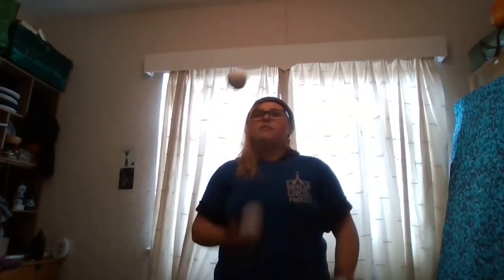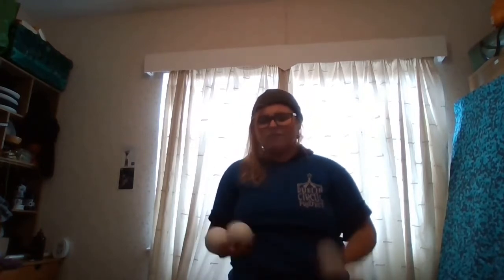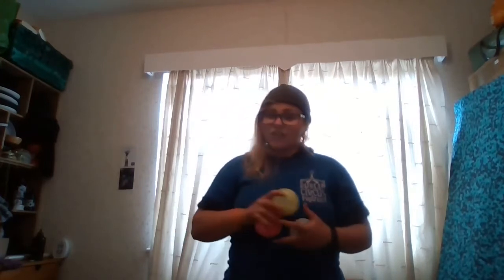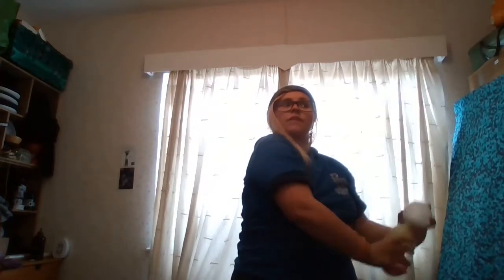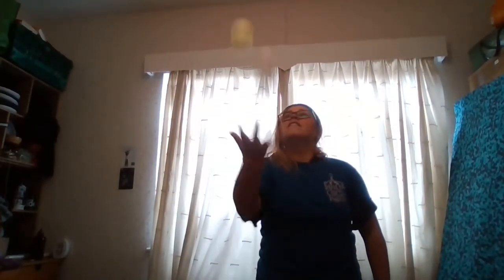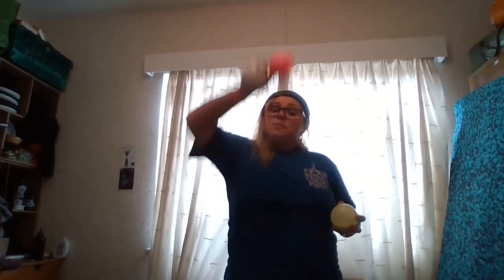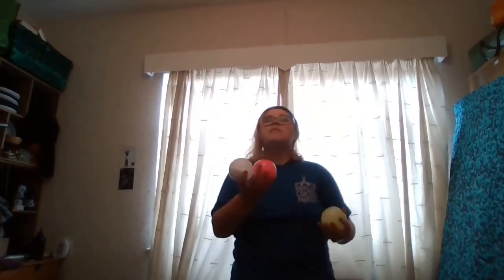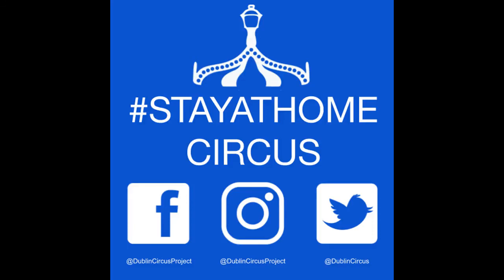Youth Stay At Home Circus - Juggling Level 2 Part 4